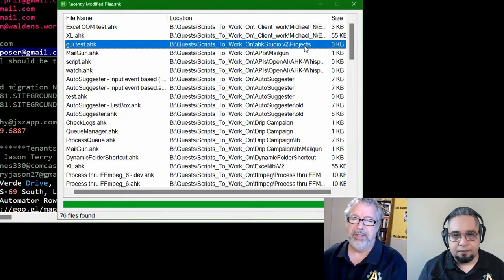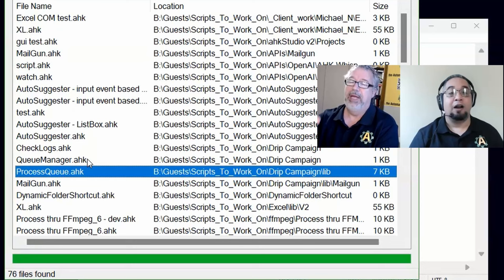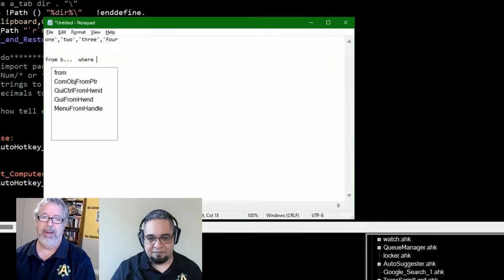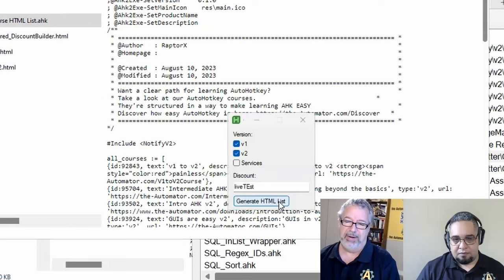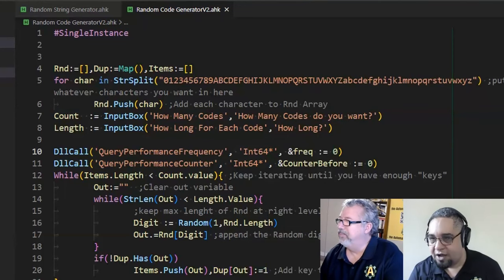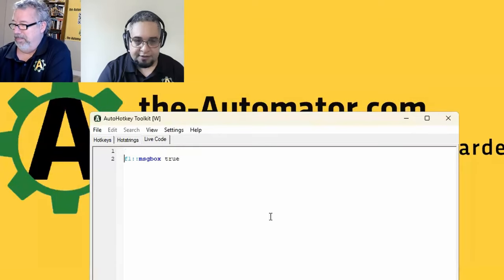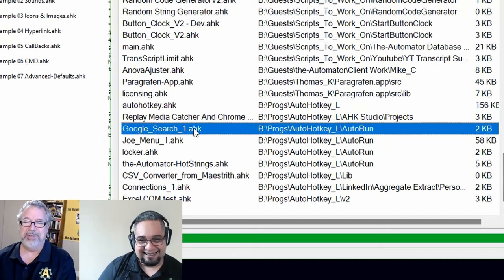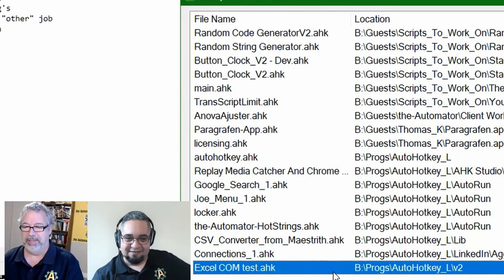What we automated with AutoHotkey #28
TLDR: AHK is a powerful tool for automating a wide range of tasks, saving time & improving efficiency in various processes
1. 00:00 🤖 Joan discusses automating tasks with AHK, creating a new API to connect to mail gun, comparing logs for a drip campaign, & encountering issues with loops & assumptions
 1.1 Joe and isaias discusses automating tasks with AHK, including creating a new version using Comm & encountering issues with v2.02
 1.2 Created a new API to connect to mail gun, used it to compare logs for a drip campaign & automate the process of checking email deployment
 1.3 Speaker discusses the problem with loops & assumptions after the loop finishes, & plans to replicate the issue in a different video
2. 03:02 🤖 Speaker automated various processes using AHK, including adding notifications, tweaking an Auto word suggestor, & creating a script to open folders, while also discussing the importance of collaboration & mentioning the FFM Peg processor
 2.1 Speaker automated a process using AHK, added a Hotkey & notify class, & made some tweaks for better functionality
 2.2 Speaker discusses testing a program that accurately picks up muffled sounds & mentions tweaking it to add notifications for when it's running
 2.3 Speaker made tweaks to an Auto word suggestor in AHK, allowing for customization & the ability to watch clipboard text & offer suggestions as you type
 2.4 Working with others, even if they are not programmers, can help solve problems & identify flaws in logic by speaking it out
 2.5 Speaker created a basic script that automatically opens the folder for the current month & year, & also mentioned a small issue with the Excel Library
 2.6 Speaker automated the FFM Peg processor to compress large files & mentioned the prompt assistant as a significant tool
3. 09:00 🤖 AHK automates Excel & notify Library tasks, creates menus & icons, converts V1 to V2 code, automates SQL functionality, manages files, & automates text replacement
 3.1 Speaker discusses adding patches & importing modules using AHK for Excel & the notify Library
 3.2 Speaker demonstrates how AHK can be used to automate the creation of new menus & icons, making it easy to borrow & import code from other users
 3.3 Speaker discusses automating the conversion of a handwritten AHK menu from V1 to V2 code & importing it into Prompt Assistant
 3.4 AHK has automated SQL functionality for truncating & wrapping items for in list searches, making it easy for people to import & start using quickly
 3.5 Speaker discusses automating notifications & file management using AHK
 3.6 Speaker discusses using AHK to automate text replacement & addresses issues with typing too fast causing missed letters
 4.1 Speaker discusses a powerful renaming script called Renamer, which allows for easy file name cleanup with options to search, replace, & change case
 4.2 Speaker automated the process of writing HTML for their courses & made it easier to organize & update the content
5. 19:31 🤖 Speaker automated various tasks using AHK, including search & replace, generating unique codes, duplicating keys, & improving performance, ultimately saving a significant amount of time
 5.1 Speaker automated the search & replace function using AHK, initially using a simple string replace but later realizing the need for a regular expression, & then making the code more robust during a hero call
 5.2 Speaker automated a script using AHK to generate unique codes with a specific length & added performance checking
 5.3 Automating the process of duplicating keys in AHK & improving performance by reducing the number of characters
 5.4 Speaker discovered that a specific part of the code was causing a significant delay in the automation process, but after making a change, the process ran much faster
 5.5 Speaker discusses the efficiency of using objects in AHK commands & how it significantly improved performance when working with large datasets
 5.6 Jackie tried a suggestion to automate a task & found it saved a significant amount of time
6. 27:10 🤖 AHK automates taskbar placement in Windows 11, allowing for faster object manipulation & customization of scripts for automating tasks & freeing up space on the computer
7. 35:04 🤖 Automated merging tables, color coding, & other tasks for market research analysis using AHK, including deleting text, opening multiple locations, & controlling monitor power
8. 40:41 🤖 Speaker discussed automating tasks with AHK, including file extraction & fixing issues with Excel, & mentioned the progress of their new course